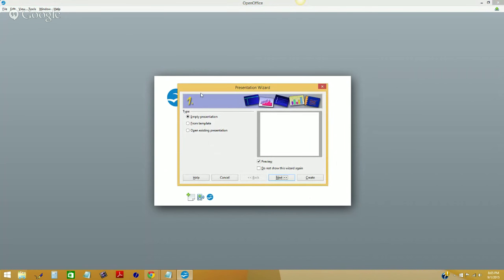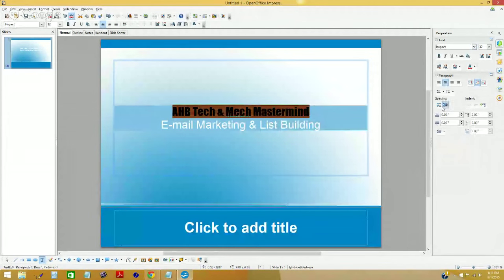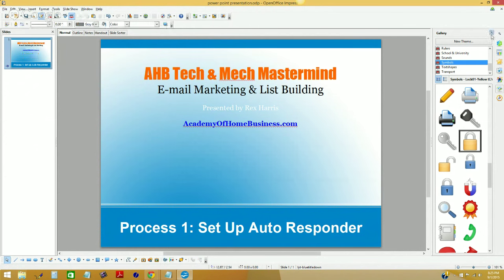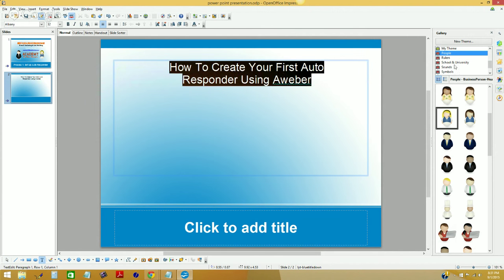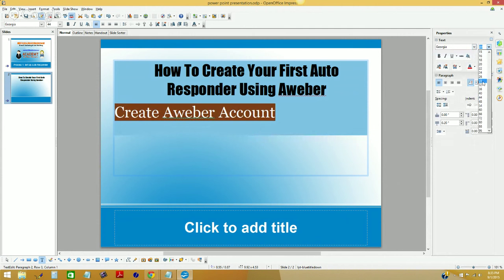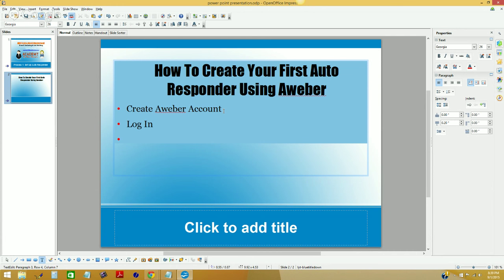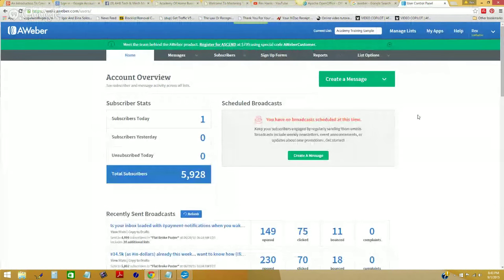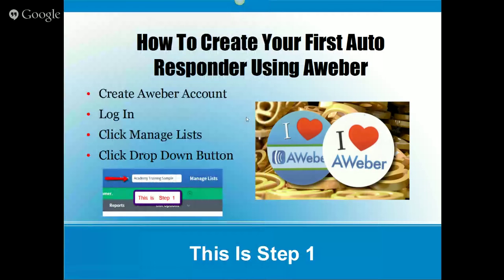An Introduction To Creating Power Point Presentations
In this video we show you a simple, cost effective way to create cool presentations for use in videos, team training and more.